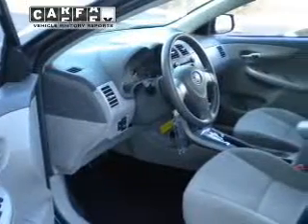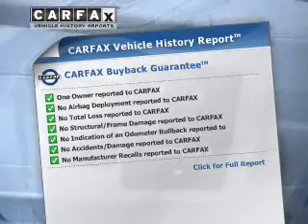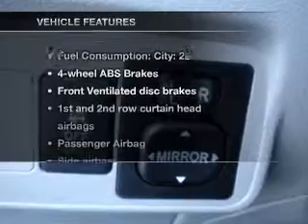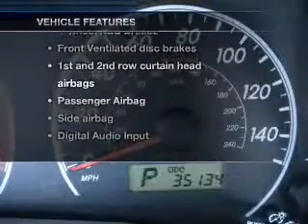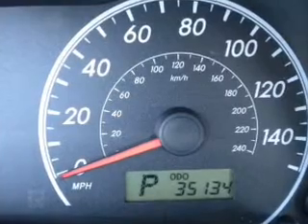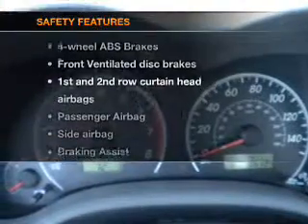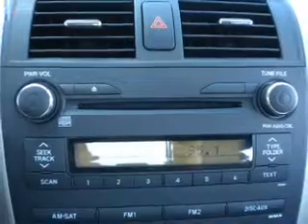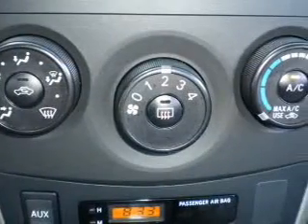2010 Toyota Corolla - Allentown PA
Year: 2010
Make: Toyota
Model: Corolla
Trim: LE
Engine: 1.8 liter inline 4 cylinder 16 valve
Transmission: 4-Speed Automatic
Color: Magnetic Gray
Mileage: 35106
Address:
1951 Lehigh Street